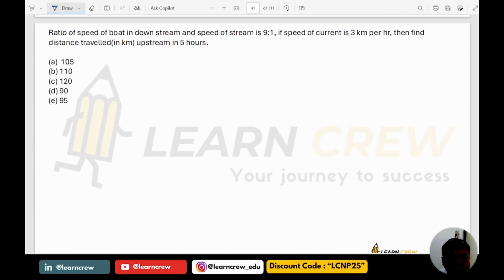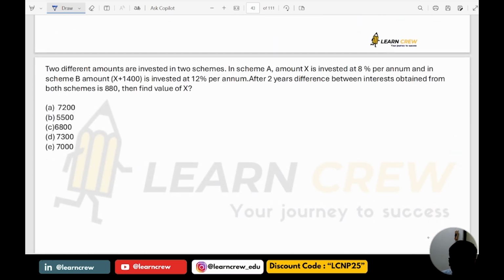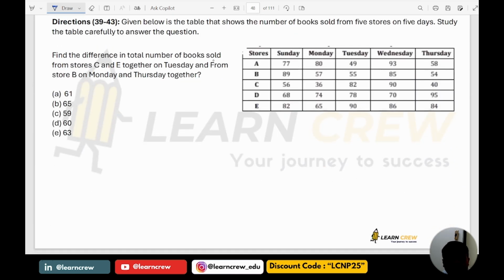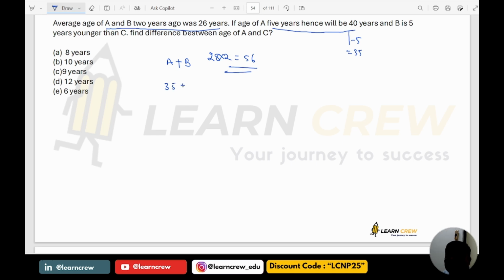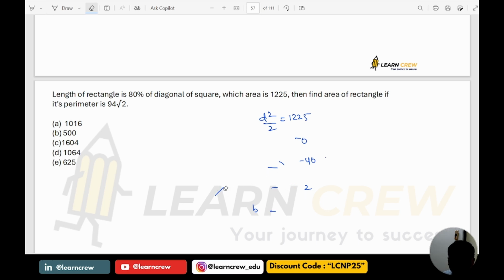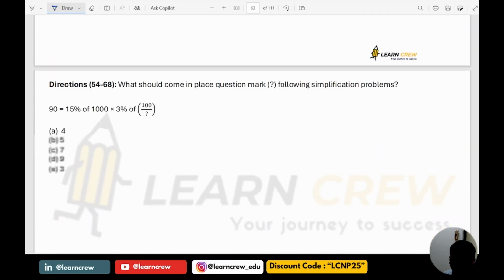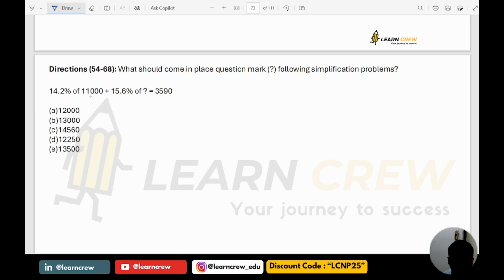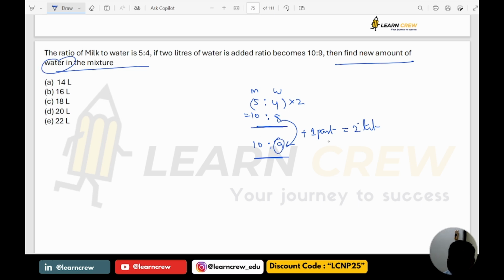Super 20 Test Series - IBPS Clerk- Mock test 4 | Quantitative | Naresh Panda | Learncrew